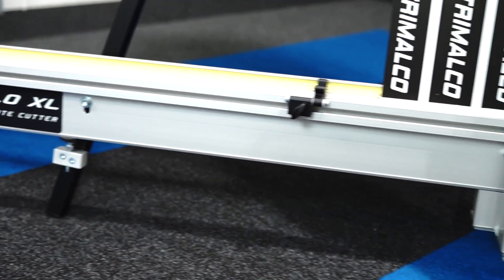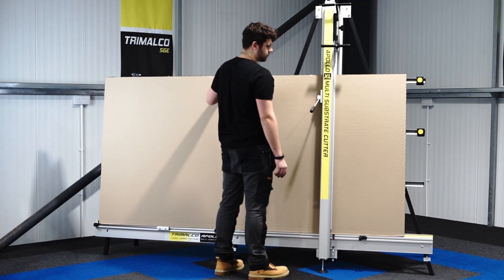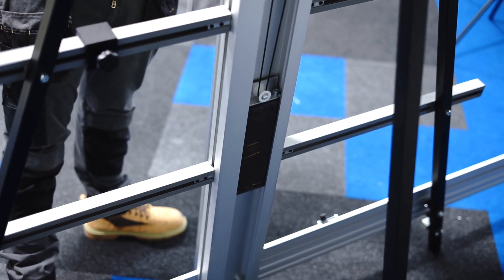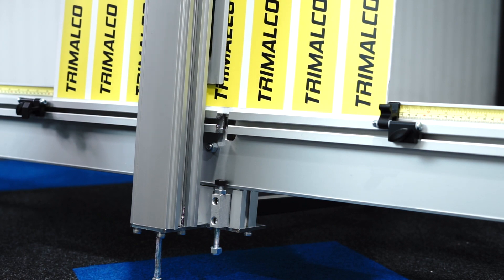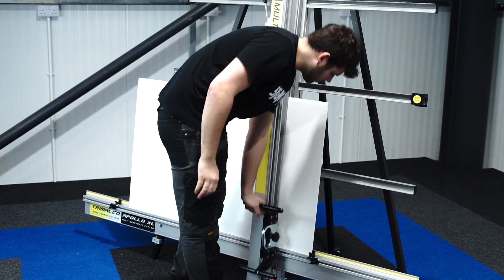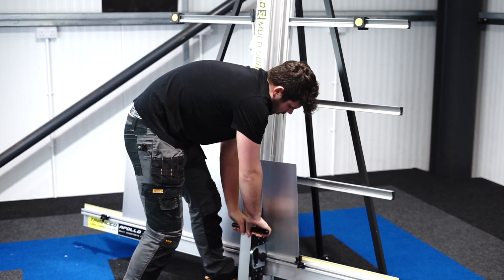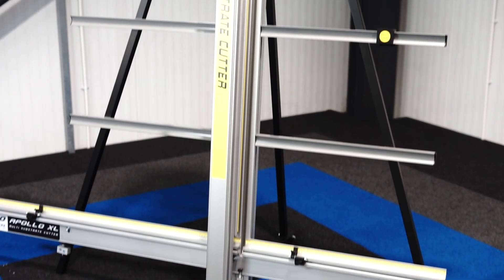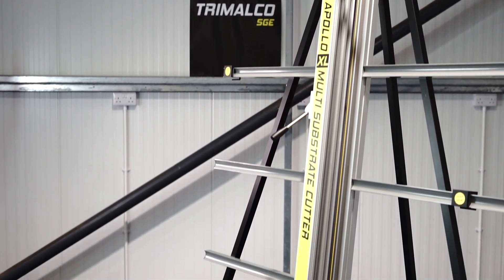Démo de découpe avec Apollo XL Trimalco